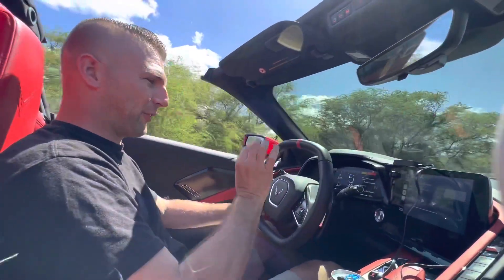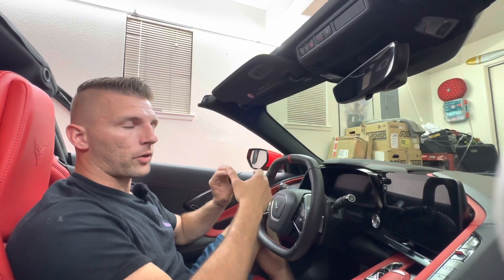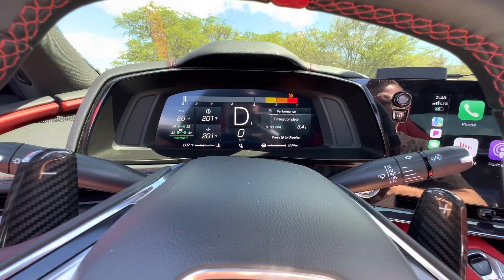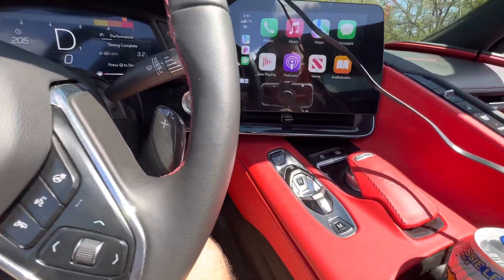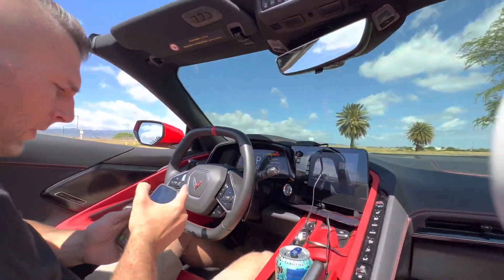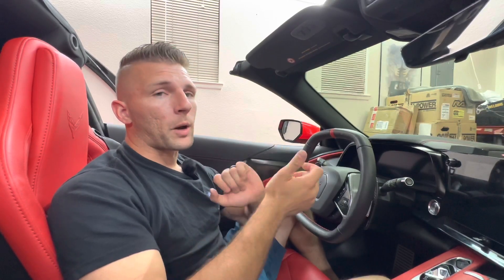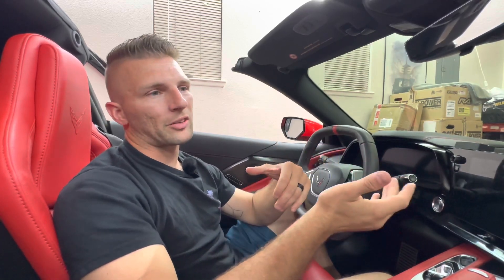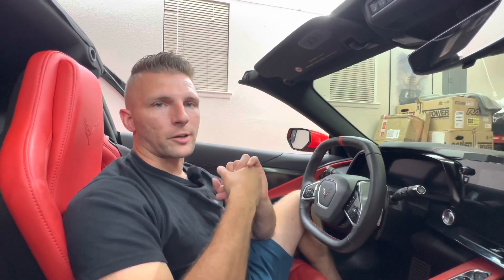The C8 corvette is lying to you. Data inside. The car vs. Reality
The C8 Corvette is quick, very quick…. But almost daily I see forum posts from people hitting 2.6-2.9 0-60 mph in their C8 according to the cars performance meter. Here’s why that’s not accurate and here’s how to calculate the actual 0-60.
Post your cars 0-60 in the comments, mod list and whether it was calculated by the car or another device. After many comments, discussions and even more research I’ll have to post a follow up of this video, while the 0-60 monitor is still inaccurate, I have some more test data and some tips on how to make it more accurate.
Where to buy a Draggy (amazon)
license plate frame; (amazon)
Carbon Fiber paddle shifters; (amazon)
Carbon fiber interior trim (amazon)
Gloss black rockers (amazon)
Hydrodipped Carbon Fiber look (amazon)
Hydrodipped Carbon Fiber look High wing (amazon)
Gloss Black High wing (amazon)
C8 Corvette Jack pucks (amazon)